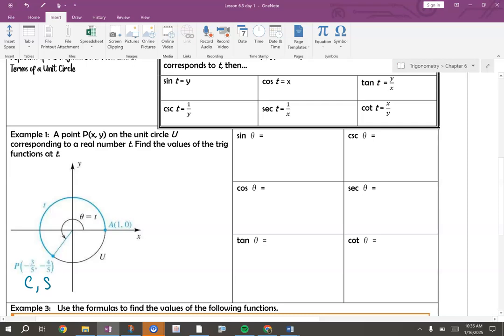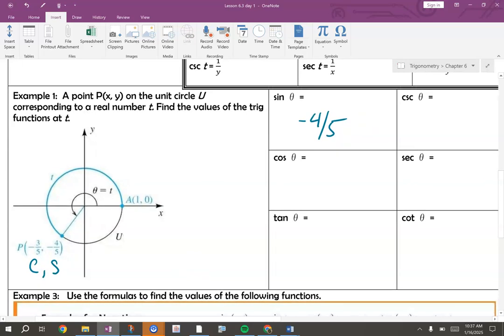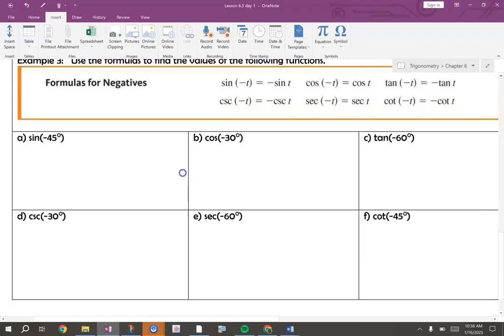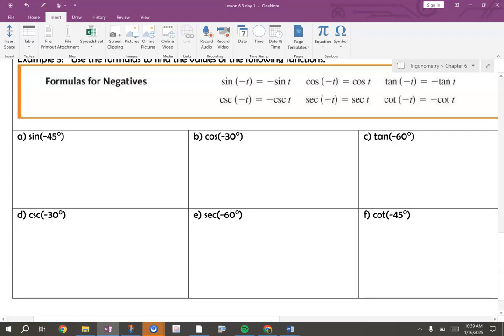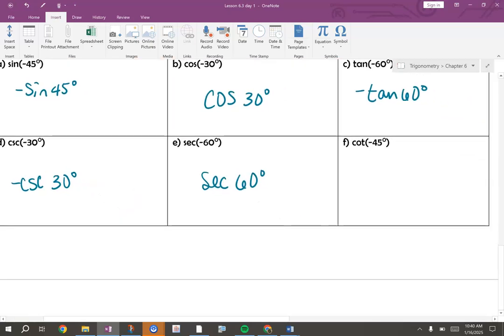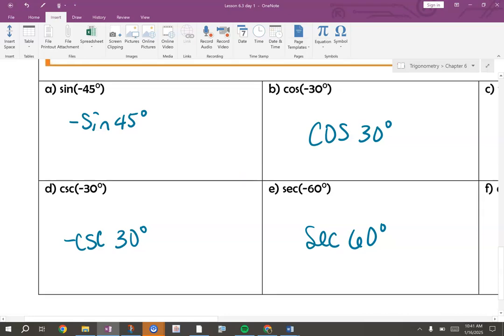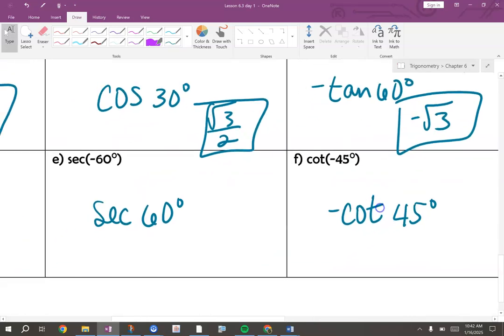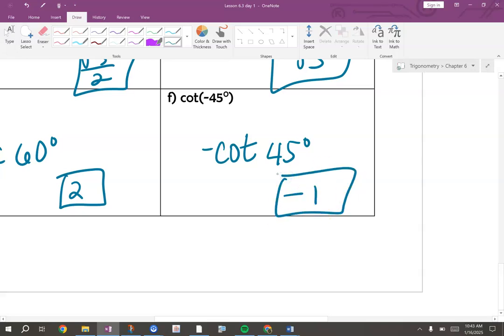Trig lesson 6.3